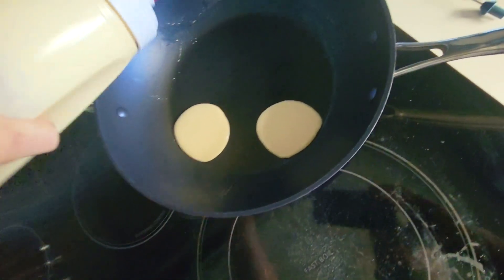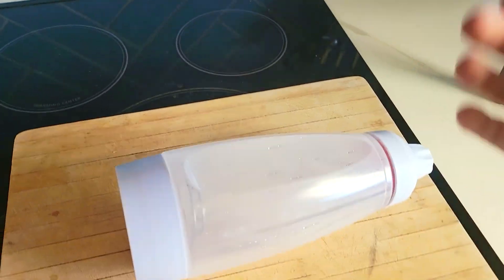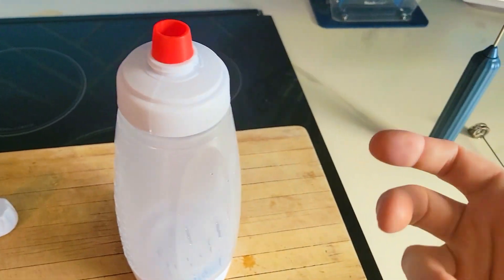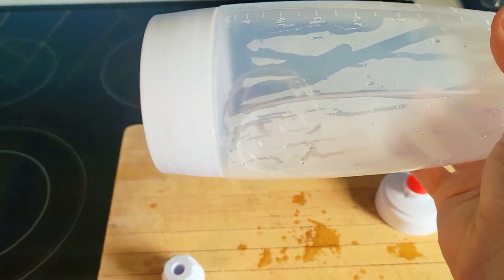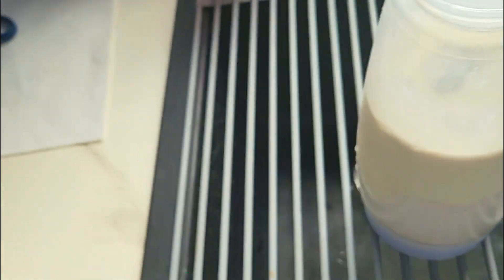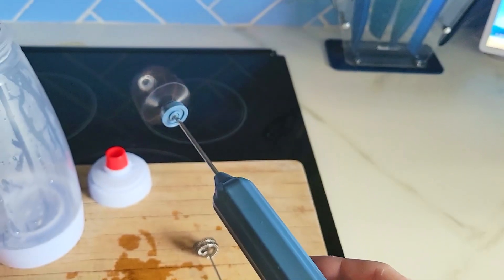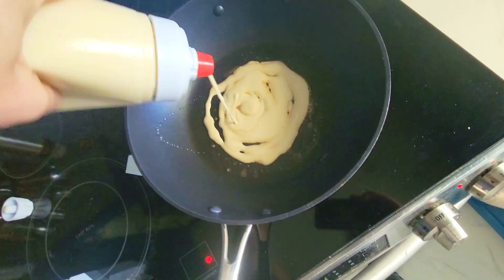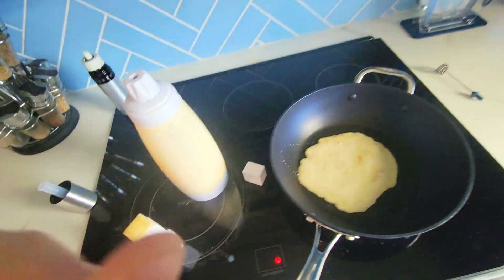Kitchen Gadgets that WORK! Pancake Batter Squeeze Bottle Shaker & Butter Spreader Gadget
- THEY WORK! Today we put to the test 1L Whiskware Pancake Batter Dispense or Batter Squeeze Bottle & Butter Spreader Gadget and a rechargeable handheld whisk for your eggs , batter or to make foam for lattes. Must Have Kitchen Gadgets.

Pancake Batter Dispenser comes with a Blender Wire Ball to make sure your batter is fresh every day. The bottle fits in your fridge and holds 1Liter of batter. It has a cap for freshness and works for Cupcake Waffles, crepes, morning pancakes, Cake or Any Baked Goods you may like to do everyday. The butter spreader is Mess-free. Child-friendly, it allows little ones to butter their own waffles and makes an ideal corn butterer. Cover any leftover butter with the included cap to store. Rotate to push out the used amount and apply directly, great for buttering your pan quickly for pancakes or burgers.

Butter Spreader
Pancake batter dispenser shaker bottle